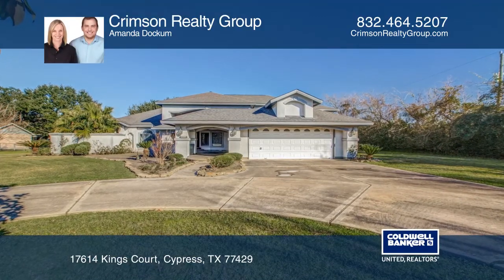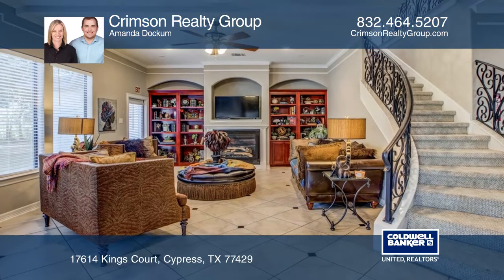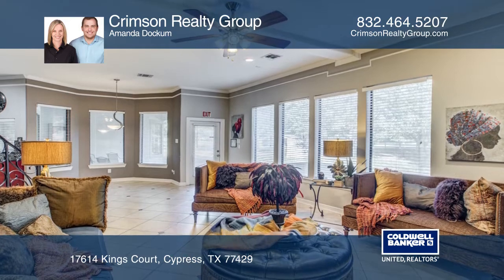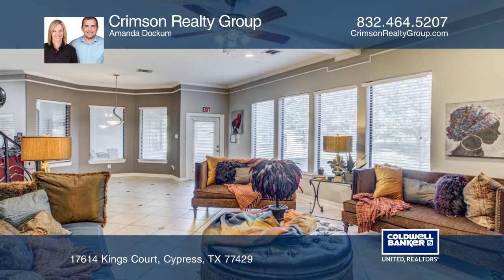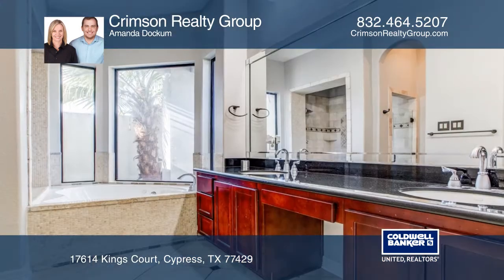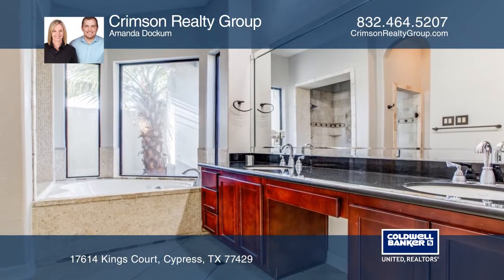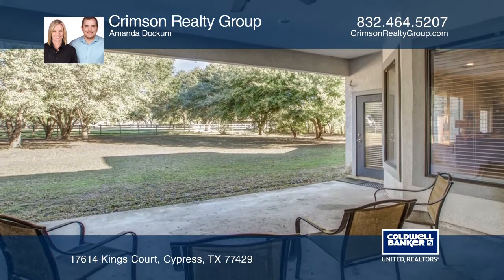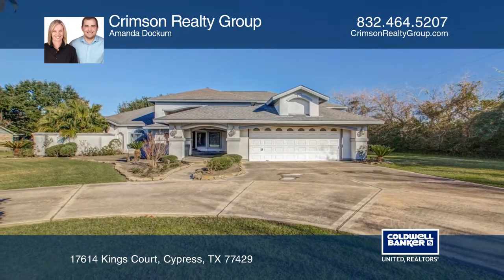17614 Kings Court Cypress, TX | ColdwellBankerHomes.com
17614 Kings Court, Cypress, TX

Great opportunity to own unrestricted land minutes away from the heart of the Cypress area. This custom-built stucco Mediterranean-style home is located on a tucked away cul-de-sac offering privacy and an oversized lot at almost a full acre. Complete downstairs living with three bedrooms, including